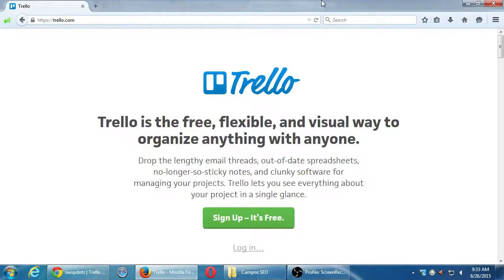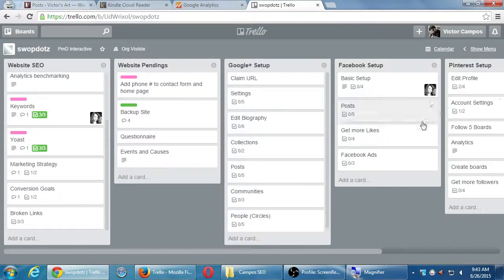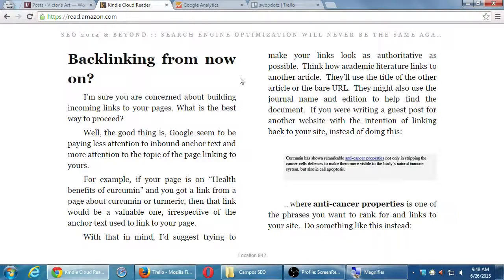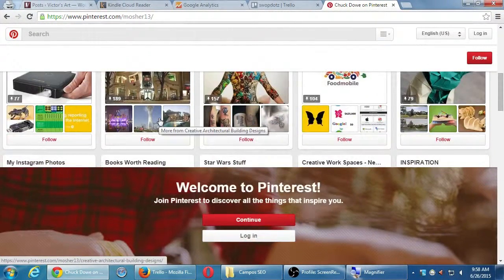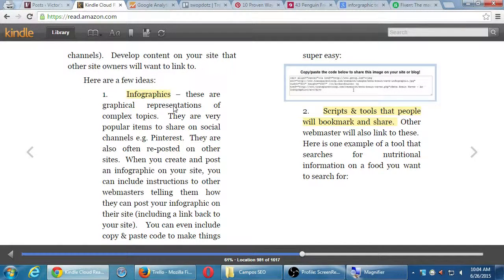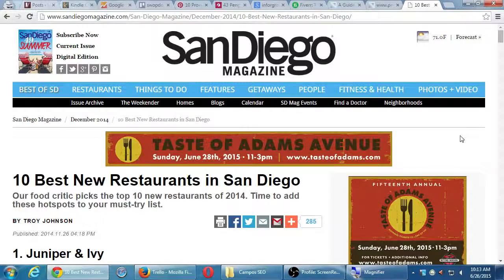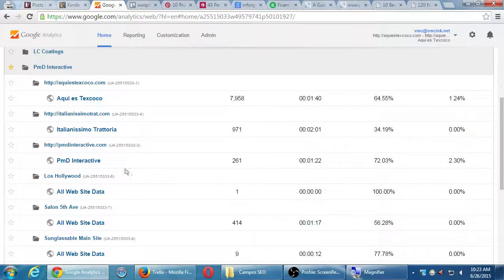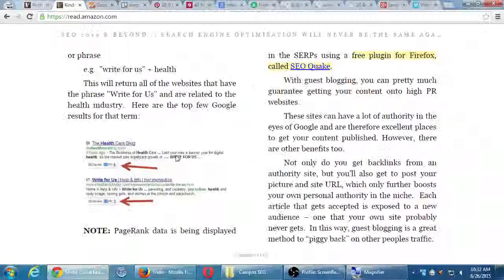SDCE SEO 2015 06 26 A